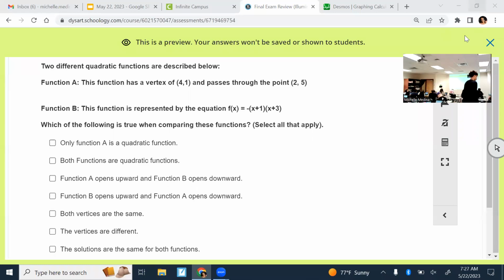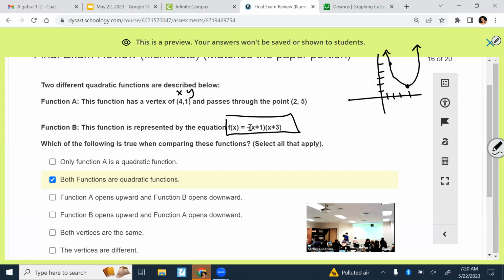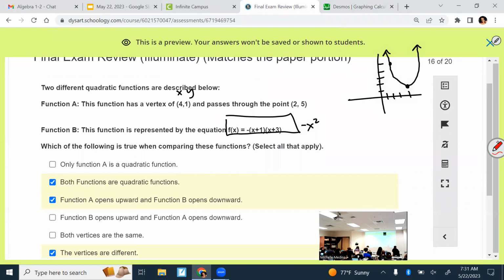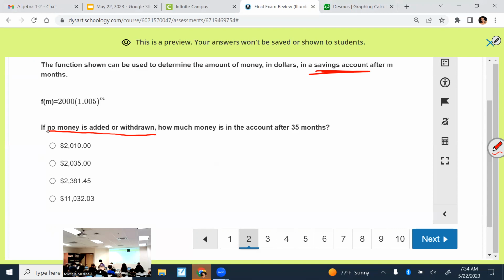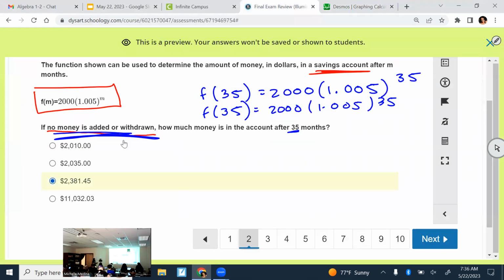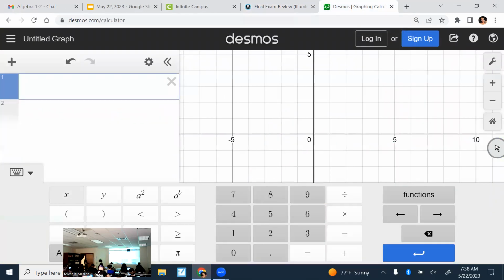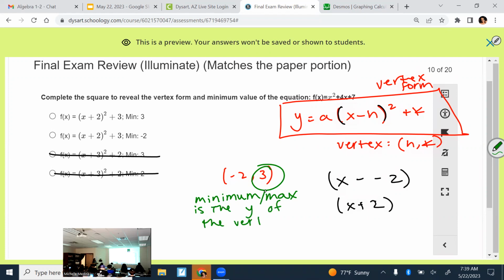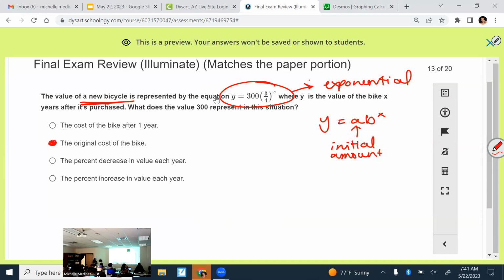Final Exam Review (Illuminate)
P1 Day 2